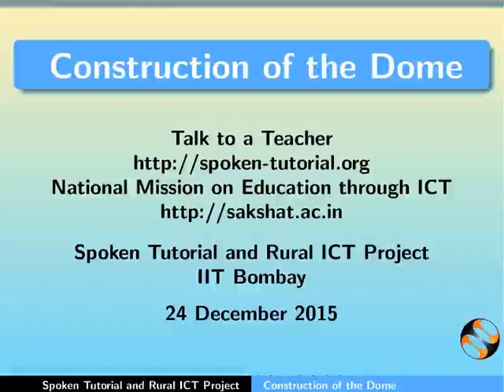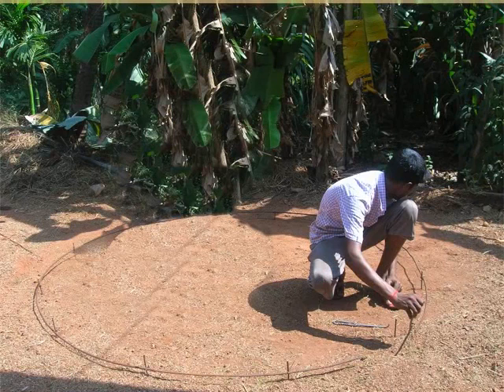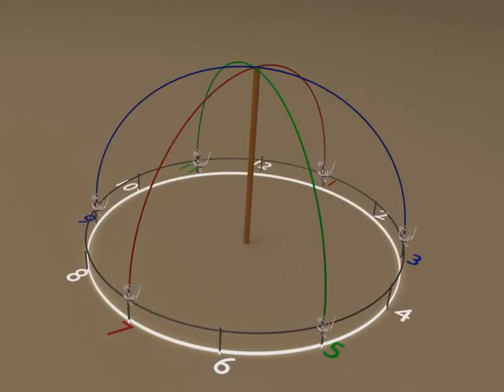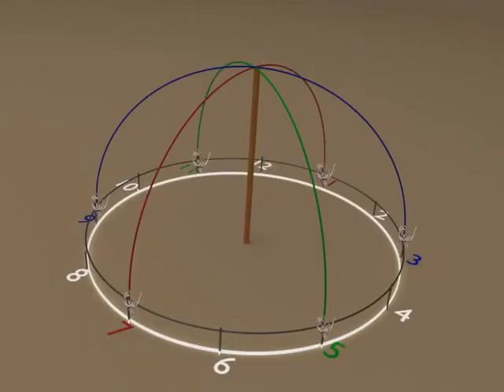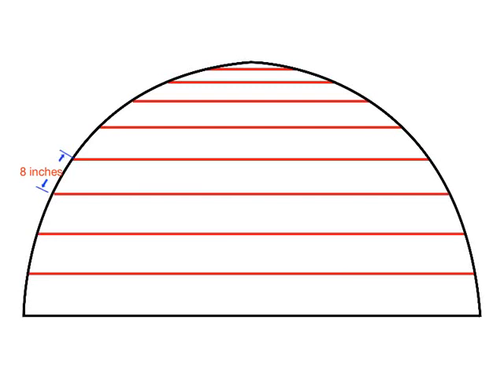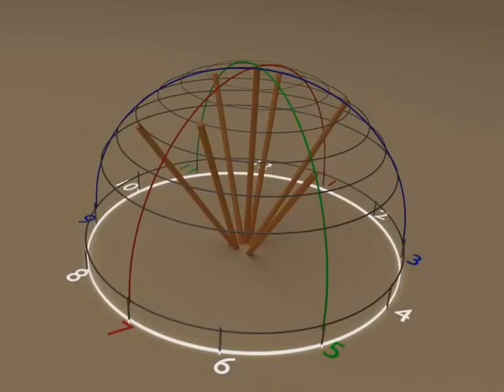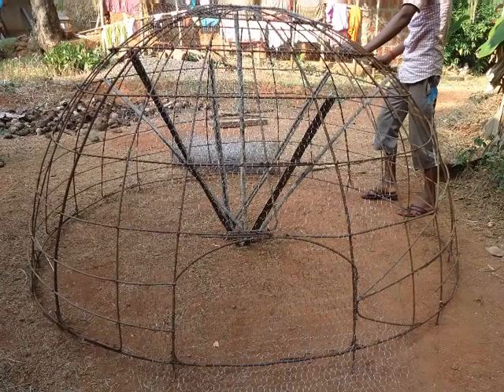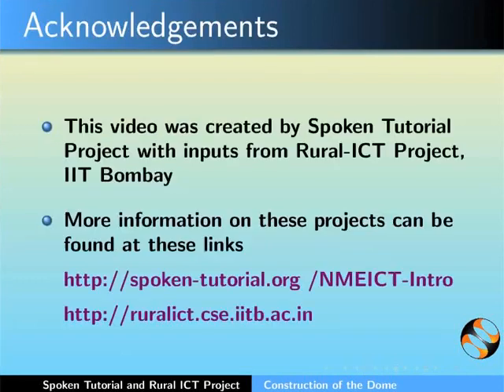Construction of the Dome English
What is the dome of a Biogas plant?
Material used for construction of the dome.
Step-by-step procedure for constructing the dome.